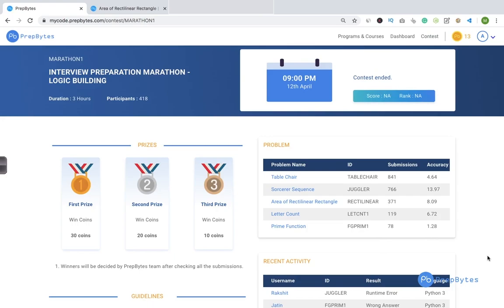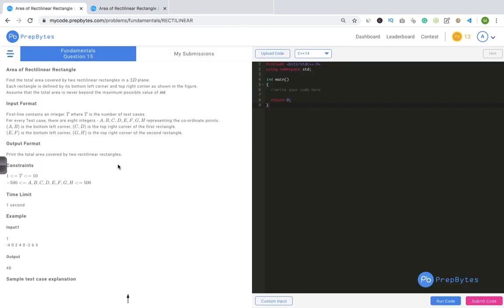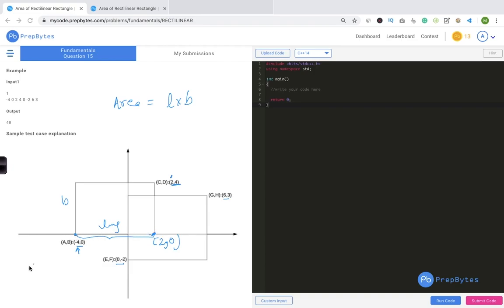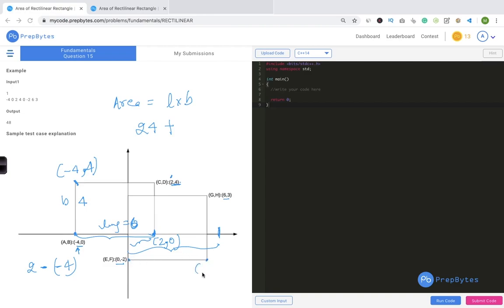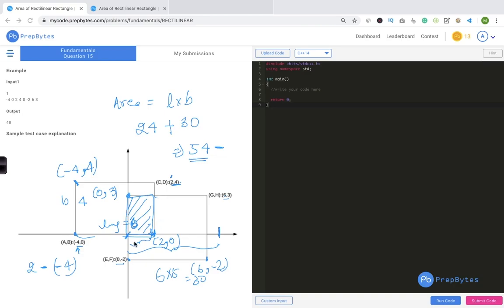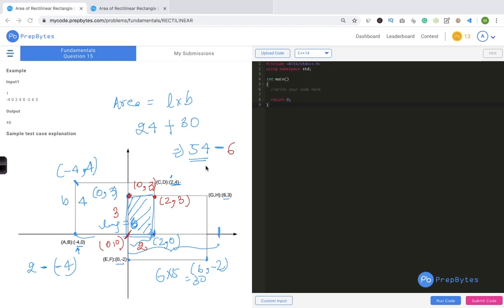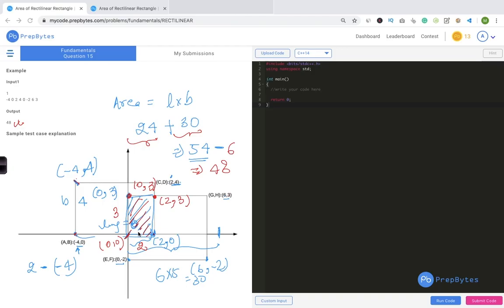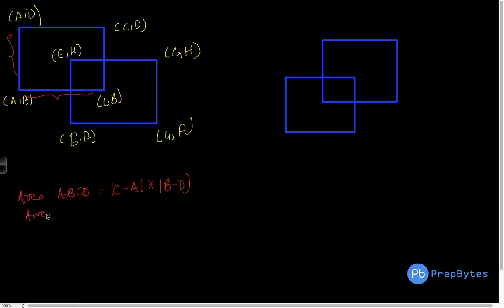PrepBytes Interview Preparation Marathon | Logic Building | Rectilinear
Problem ID: Rectilinear
Problem Name : Area of Rectilinear Rectangle

Given coordinates of two rectilinear rectangle, find the area covered by them

Prerequisite:
Basic Maths